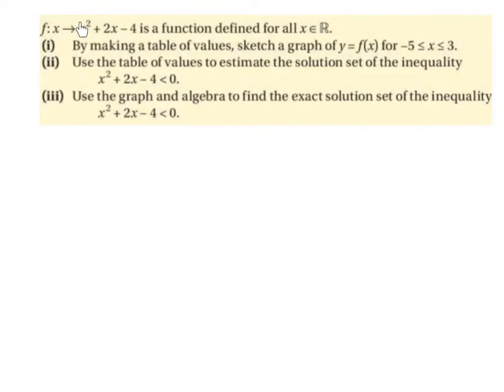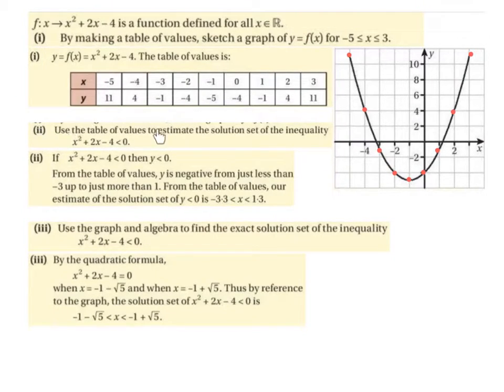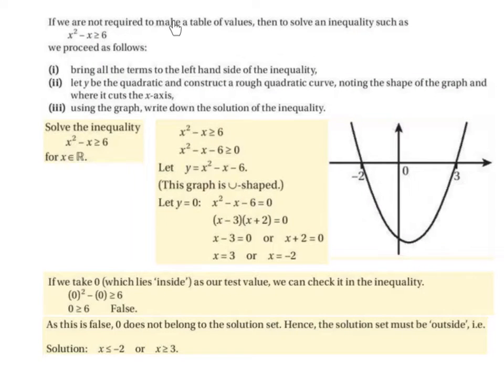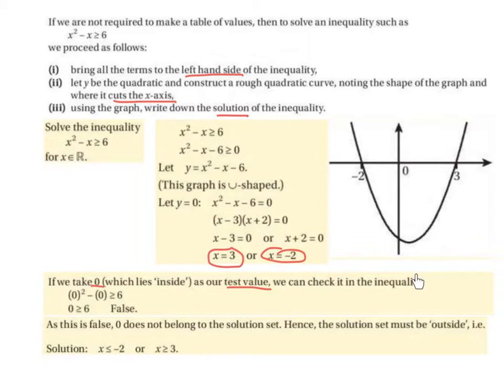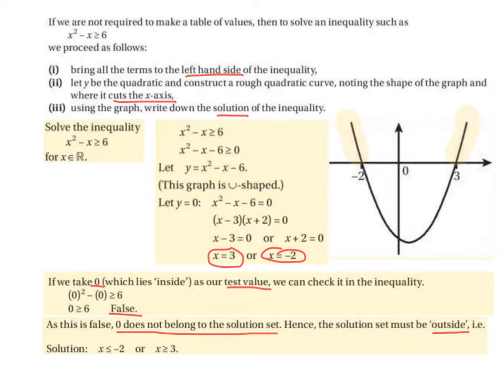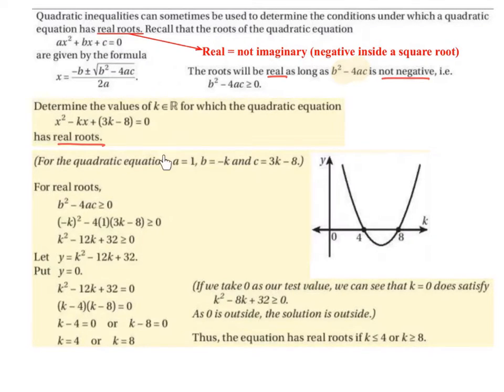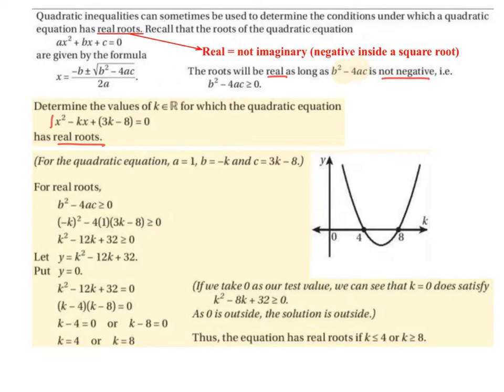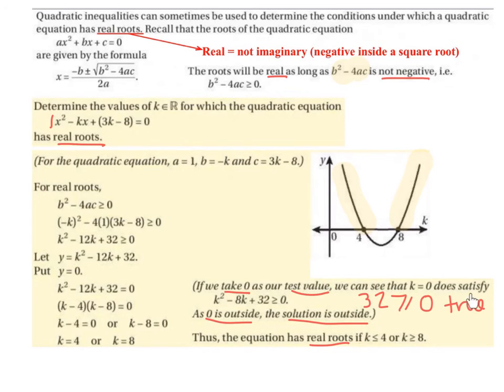LC HL quadratic inequalities